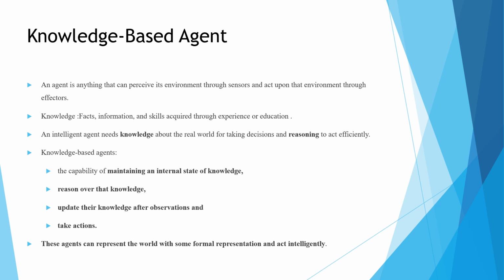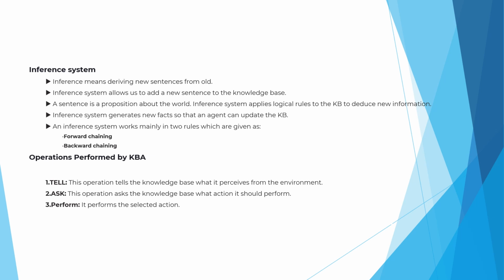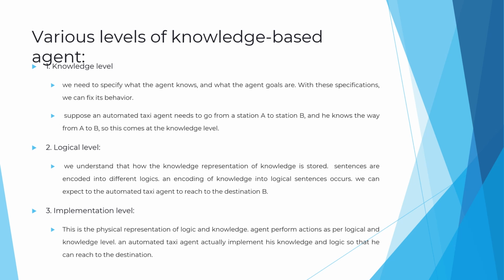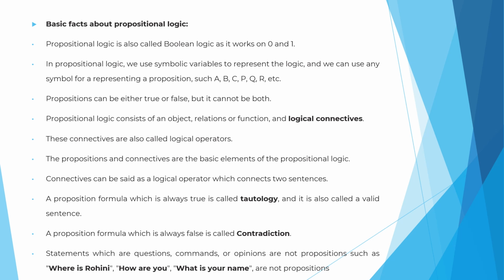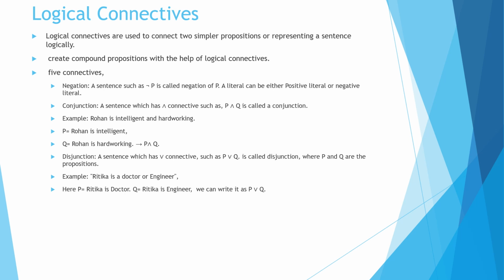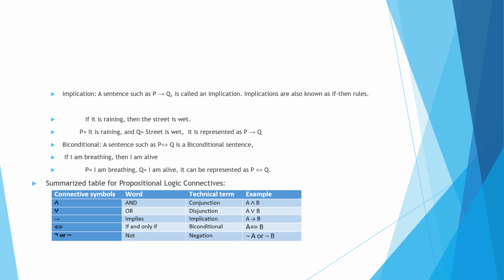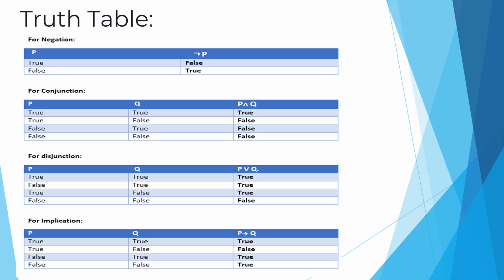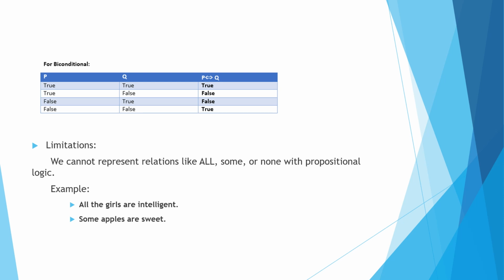231AI321 - Artificial Intelligence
By Mrs.T.Anitha